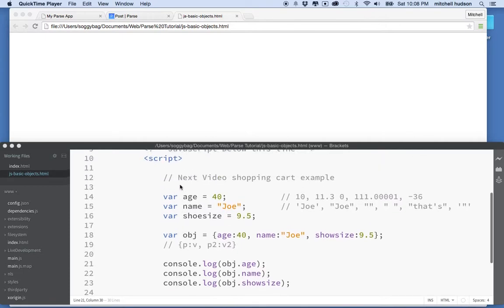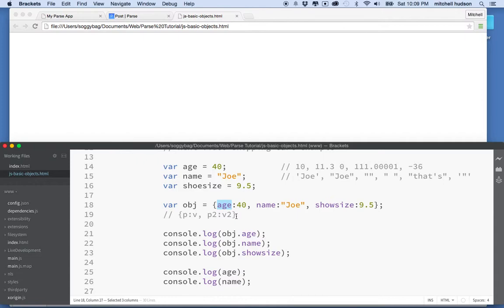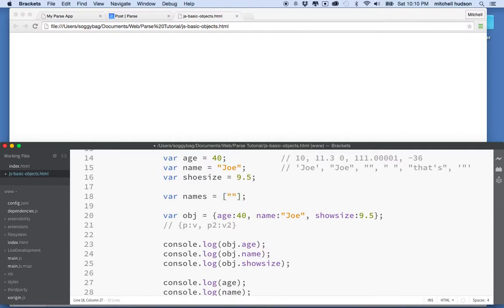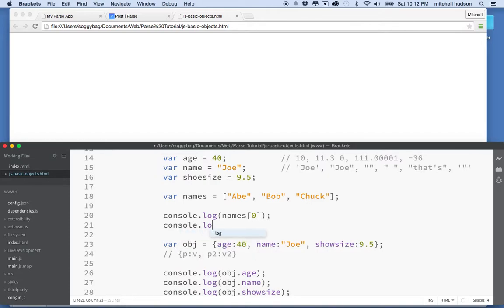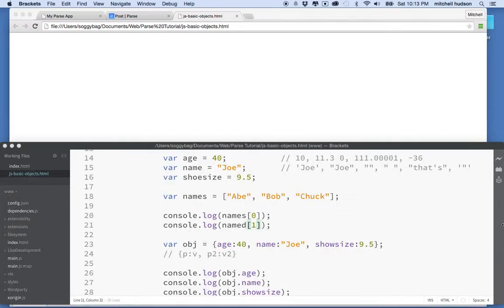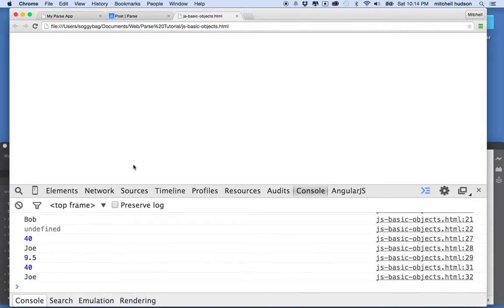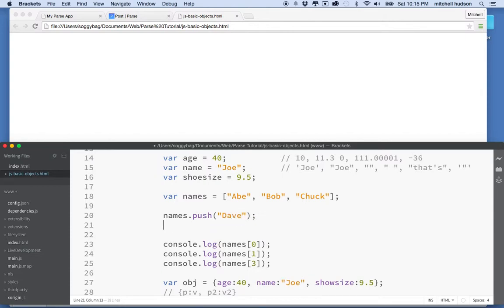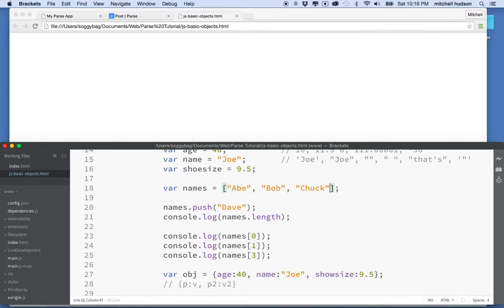2 Basic JavaScript Arrays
JavaScript tutorial, a simple introduction to arrays.